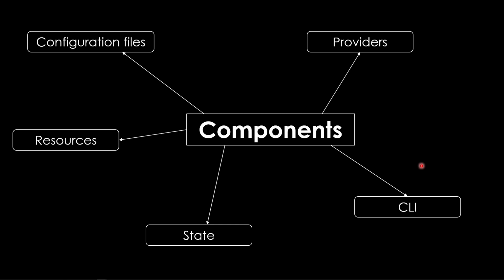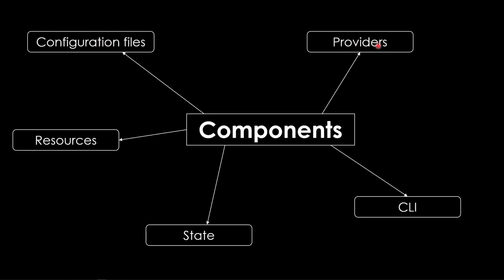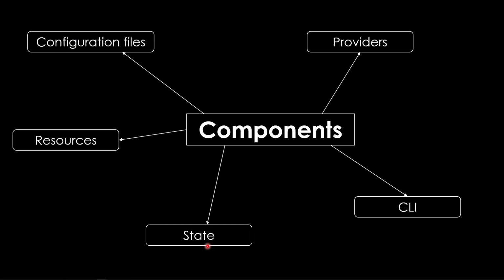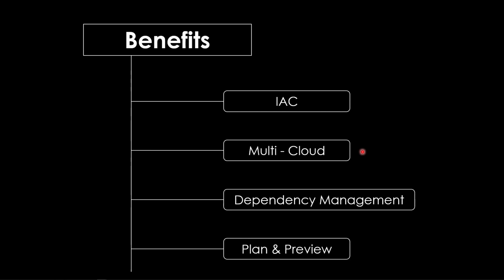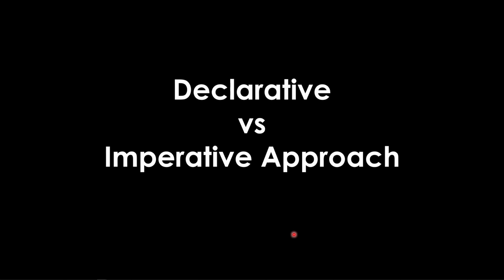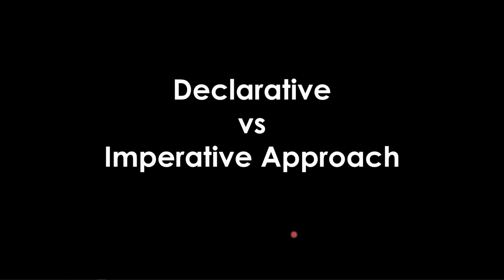Mastering Terraform: Understanding Basics and Key Components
Welcome to our Terraform tutorial series!

In this video, we'll delve into the fundamentals of Terraform, an indispensable tool for Infrastructure as Code (IaC). Whether you're a newcomer to Terraform or seeking to enhance your expertise, you're in the right place.

We'll start by elucidating the concept of Infrastructure as Code, followed by an introduction to Terraform and its essential components. Additionally, we'll explore the benefits of Terraform and discuss the difference between declarative and imperative approaches.